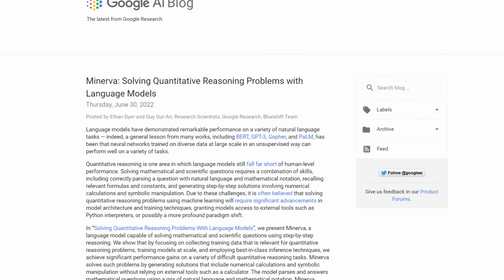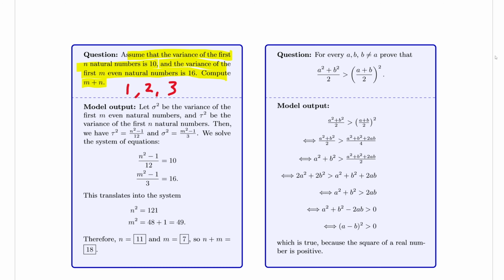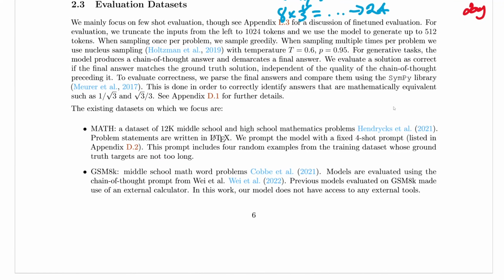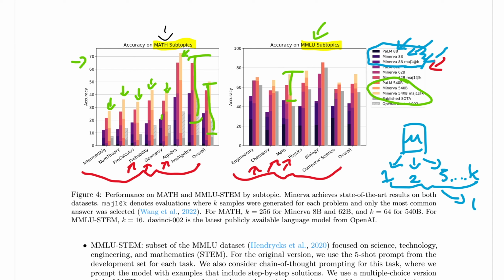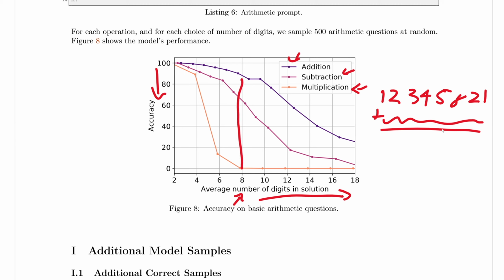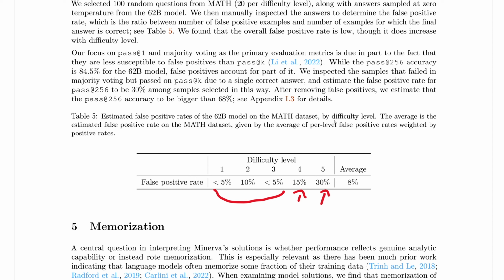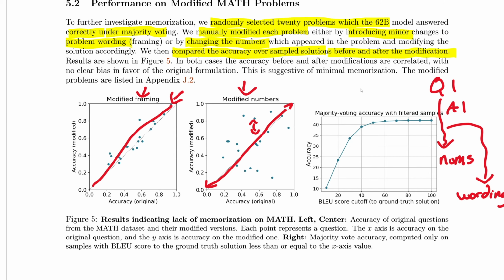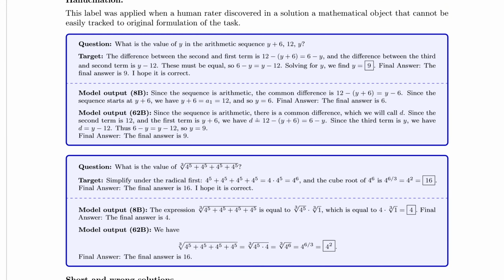Google's New Model Learns College-Level Math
Minerva is Google's new large language model (LLM) that can solve math questions. It is built on top of their PaLM model, with the biggest variant having 540 billion parameters. The paper uses these previous model, but with new math-specific data and analysis to test the current limits of LLMs when it comes to quantitative reasoning tasks. The results of the paper are impressive, but in several areas, still raises the question of what the next significant development in Machine Learning will be to push forward generalization.

Outline
It’s 5am and I need to sleep, will add tomorrow